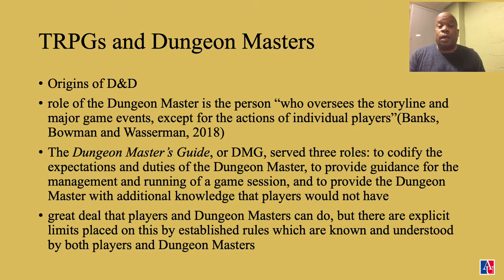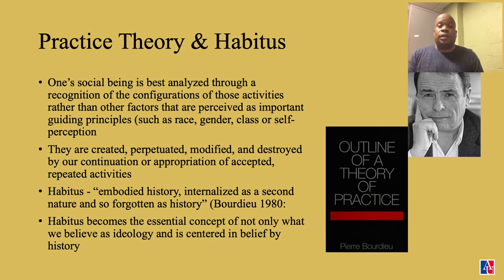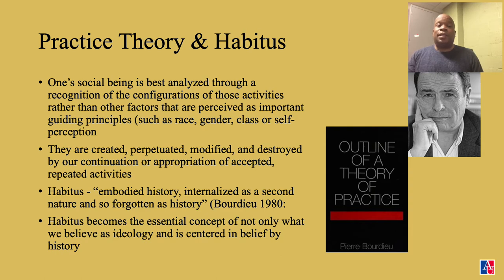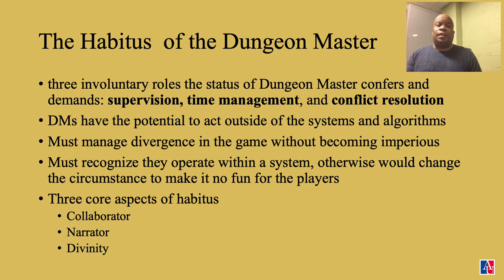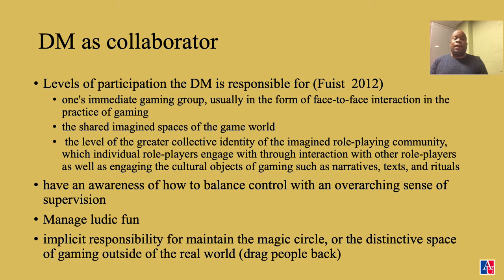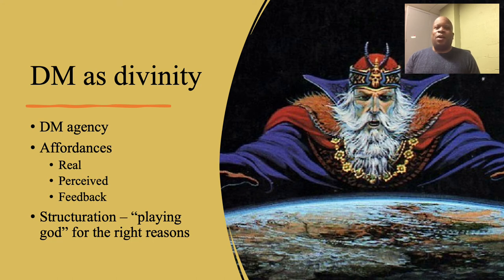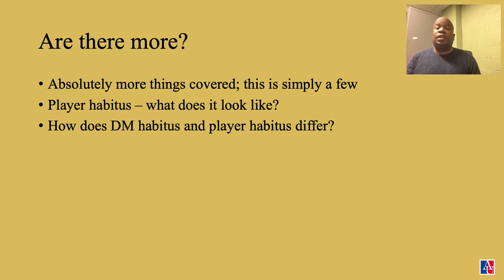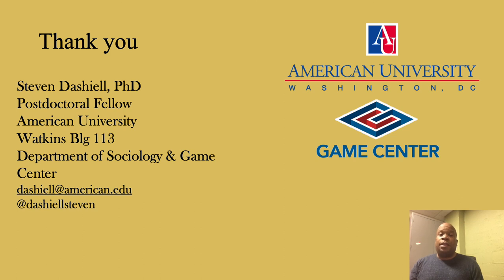2022 JARPS Symposium : The Social Dispositions of Game Mastering in Dungeons & Dragons - S. Dashiell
Replay of the sixth and last talk of the 2022 JARPS Symposium :
DM Habitus : The social dispositions of game mastering in Dungeons & Dragons, by S. Dashiell

Within the 2022 Game in Lab conference cycle